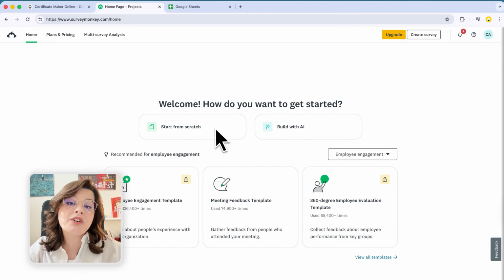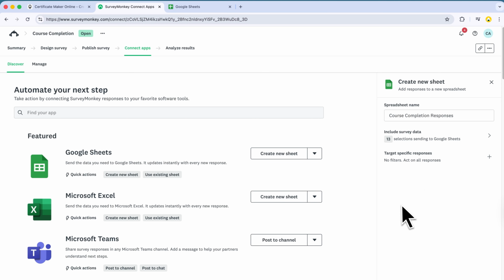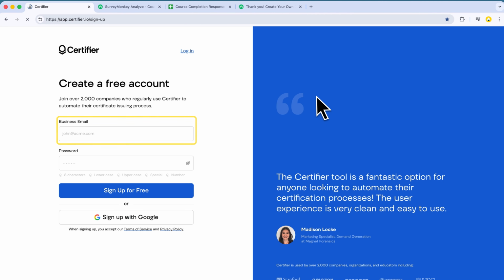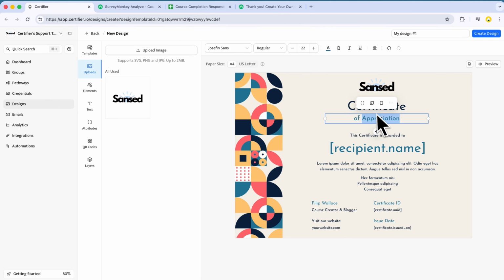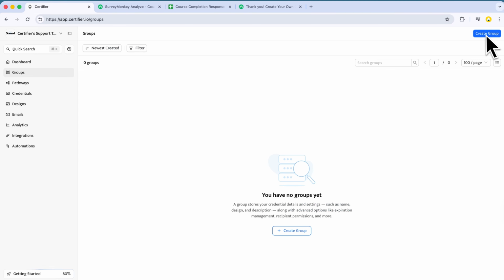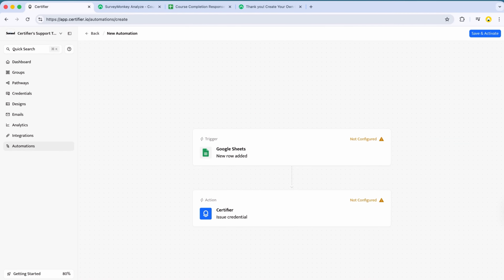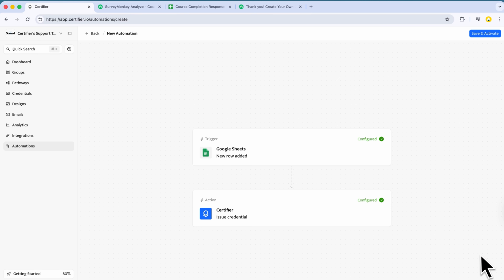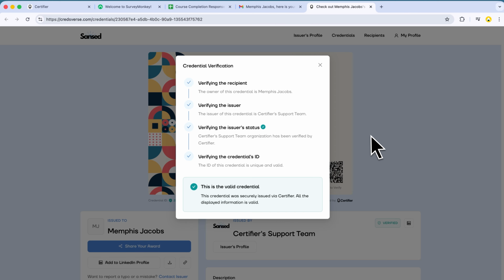How to Send SurveyMonkey Certificates of Completion!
In this tutorial, learn how to automatically send SurveyMonkey certificates of completion using Certifier, connected through a native Google Sheets integration. So every survey submission triggers a personalized certificate without any manual work.

If you use SurveyMonkey to collect feedback, run quizzes, or assess knowledge, your respondents probably deserve more than a thank-you page. SurveyMonkey doesn't have a built-in certificate generator, so sending certificates usually ends up as a manual job. Certifier fixes that, connect it through a native Google Sheets integration and every new survey response automatically triggers a personalized certificate of completion.

Start by setting up your SurveyMonkey survey with two required fields: recipient name and recipient email. Go to "Connect Apps," find Google Sheets, choose "Create New Sheet," select which data gets passed through, and activate the connection. Submit a test response to confirm the data lands correctly in the sheet.

Sign up at certifier.io, open the "Designs" tab, and click "Create Certificate Design." Filter templates by "Completion" category, customize your layout - logo, brand colors, and a "Verification QR code" - and use the [recipient.name] dynamic attributes to personalize each certificate automatically. Preview the layout, then save.

In the "Groups" tab, create a group, attach your certificate design, and configure "Email Settings" with a branded sender address and email template.

Open the "Integrations" tab, search for SurveyMonkey, and select the native Google Sheets template. Set the trigger to "New row added," connect your Google account, and select the spreadsheet created by SurveyMonkey. Choose "Issue Credential" as the Certifier action, select your group, map recipient name and email, then click "Save & Activate."

Submit a test response and check the "Credentials" tab in Certifier within minutes. Open "Recipient View" to preview the branded email your respondents receive - with a link to their Digital Wallet to download as PDF, share on LinkedIn, or verify the certificate.

Do you have data from past respondents already? Export your data as CSV or Excel and use Certifier's spreadsheet upload to issue certificates retroactively, a simple way to re-engage your audience with minimal effort.

JUMP TO SECTIONS:
00:00 - Intro
00:29 - SurveyMonkey-GoogleSheets-Certifier workflow overview
01:01 - Prepare SurveyMonkey survey
01:46 - Connect SurveyMonkey to Google Sheets
02:56 - Set up Certifier account
03:20 - Create your SurveyMonkey certificate design
04:41 - Create a group in Certifier
05:14 - Build the Certifier-GoogleSheets-SurveyMonkey automation
05:43 - Configure trigger and action
06:23 - Activate the automation
06:51 - Preview your SurveyMonkey certificate of completion
07:12 - Bonus: Learn how to Issue certificates to past SurveyMonkey respondents
07:28 - Outro